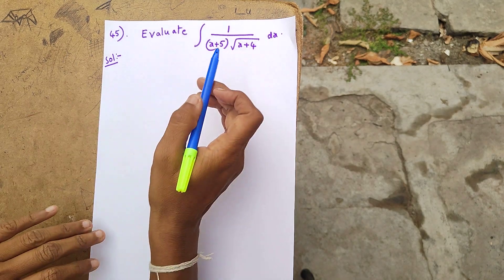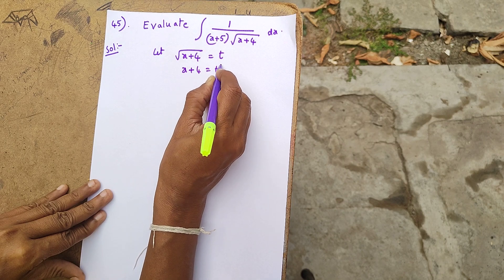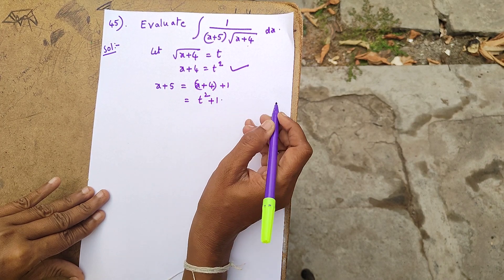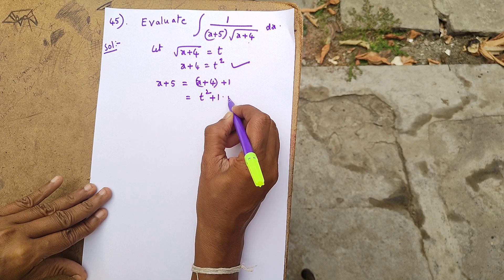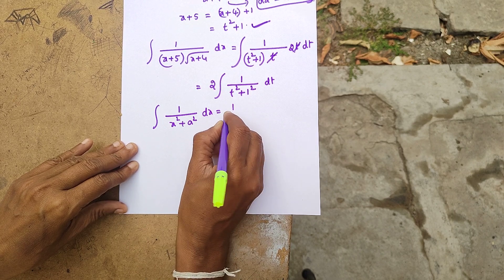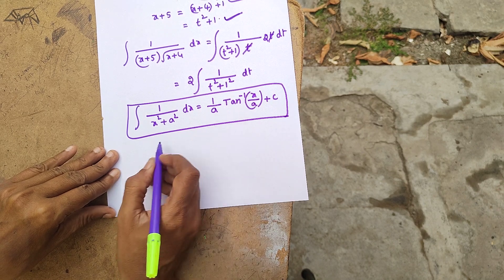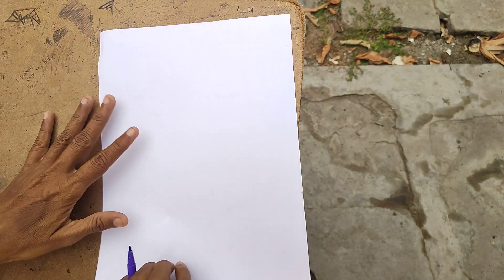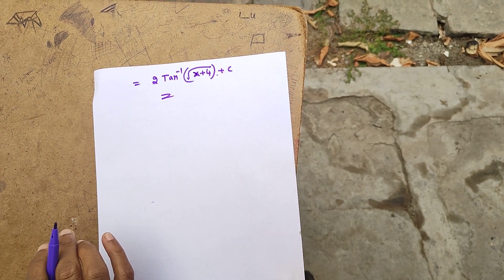Integrations 2 marks questions important IPE-45